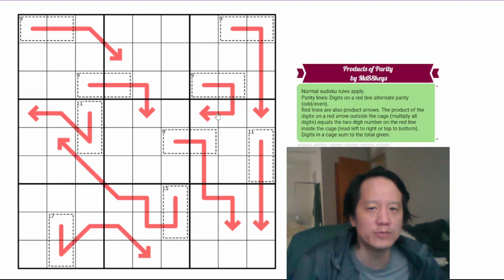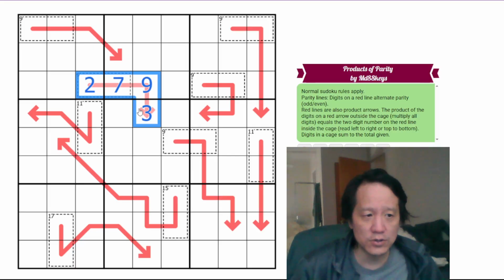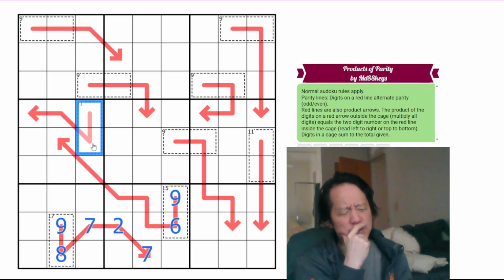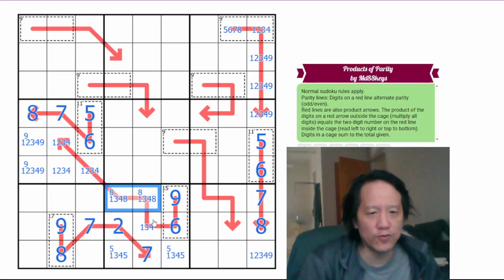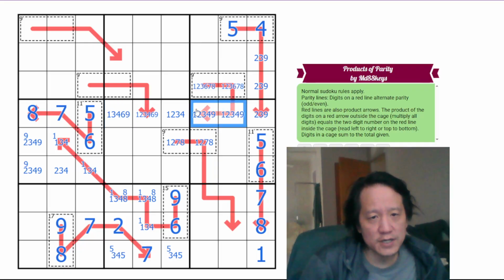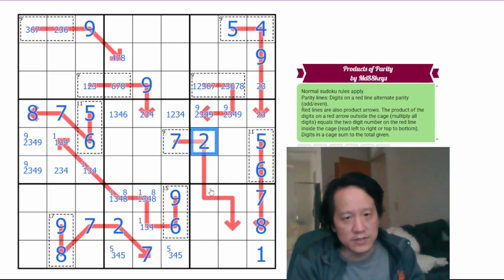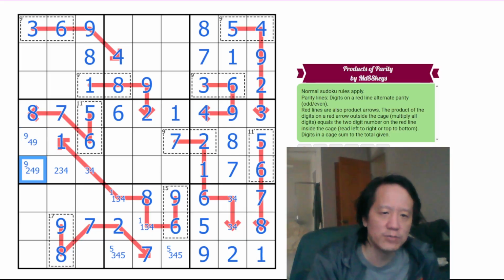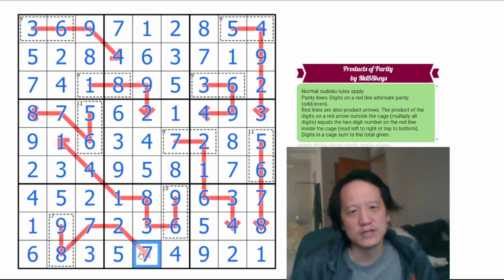Learn How To Sudoku with Products of Parity